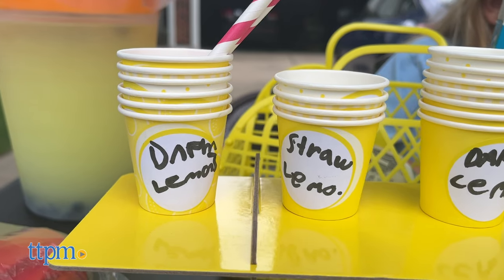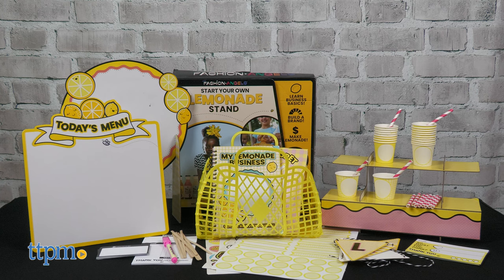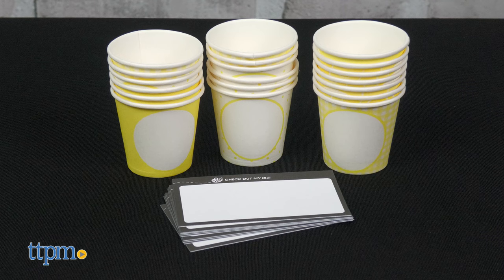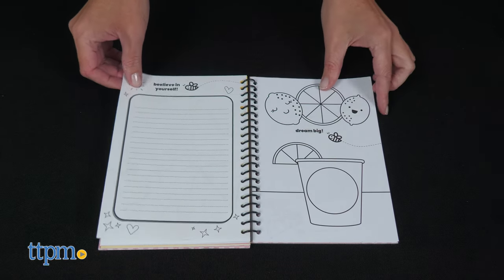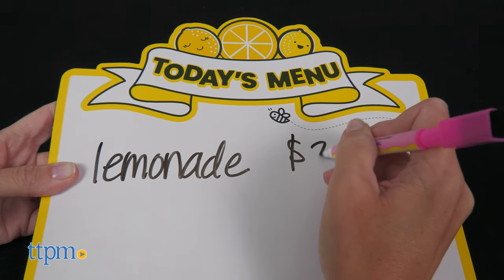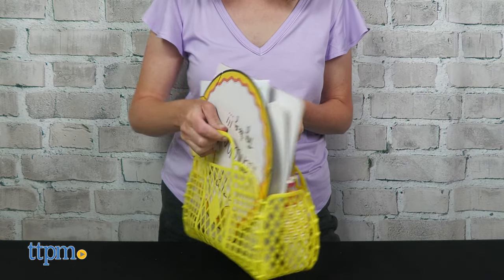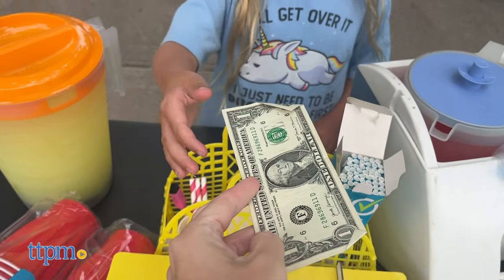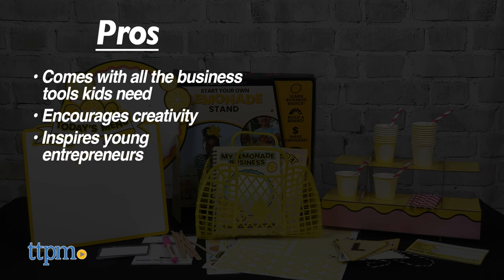It's My Biz! Start Your Own Lemonade Stand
Got a perfect lemonade recipe? Then share it with the world - the lemonade, not the recipe - by selling lemonade with the It's My Biz Start Your Own Lemonade Stand! This kit's business guide takes you from branding and product development to pricing, marketing, and the best part - selling! Let's get down to business! For full review and shopping info

Today TTPM is reviewing the It's My Biz Start Your Own Lemonade Stand from Fashion Angels! This is just one of the new It's My Biz kits designed to inspire kids and give them the tools they need to start their own businesses.